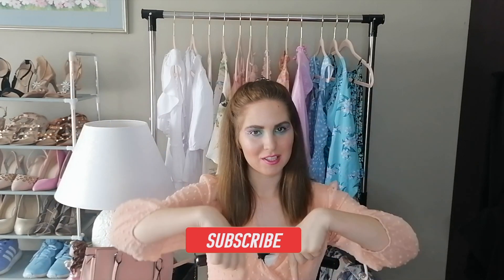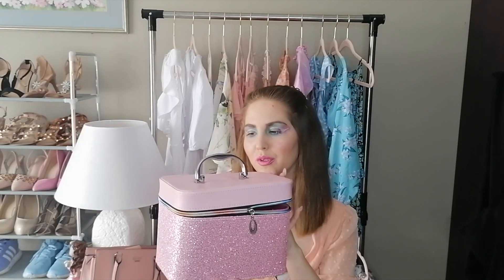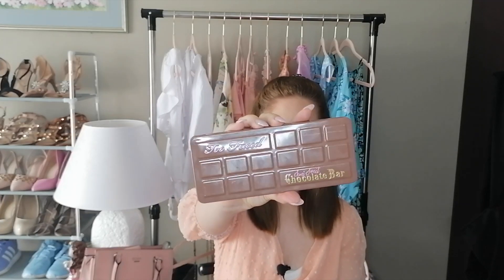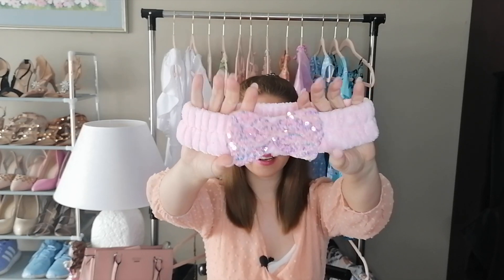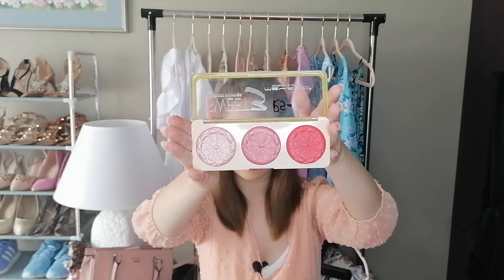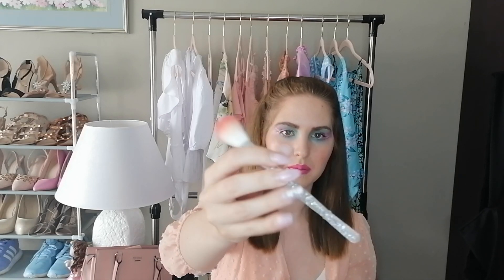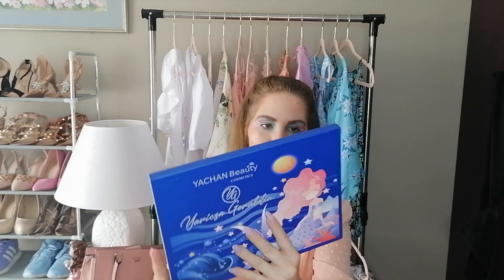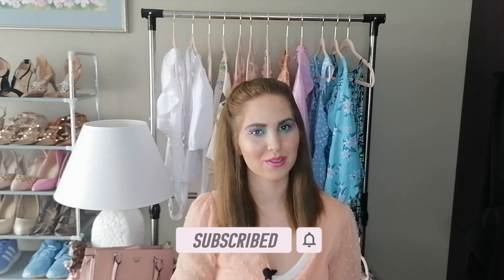Mini Product Haul Product Haul haul minihaul makeup haul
Hey Besties

In todays video I am showing you guys a Mini Haul from Home & Toys, as well as Star House, I hope you guys enjoy it, and hopefully find something cute

If you'd like a tutorial on my Make Up look, let me know down below in the comments!